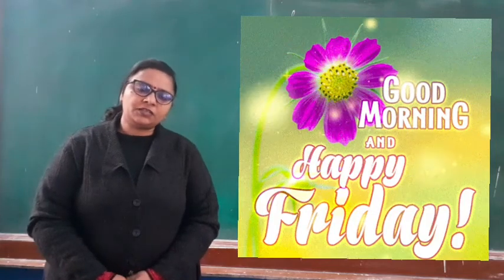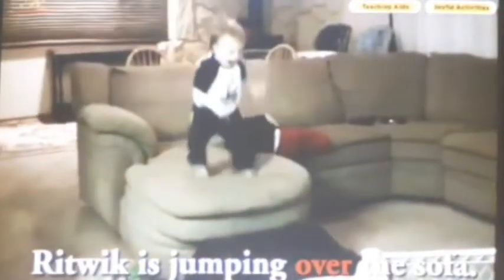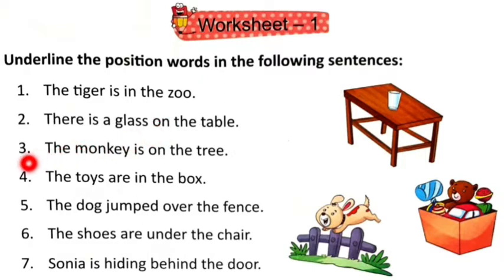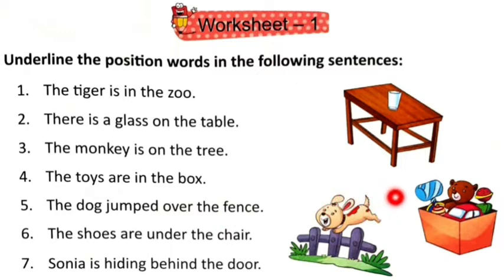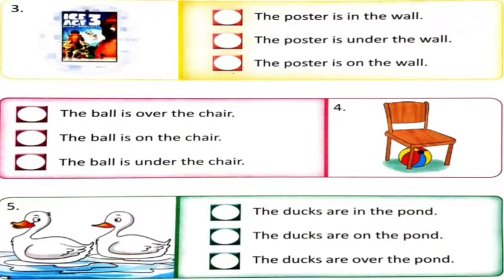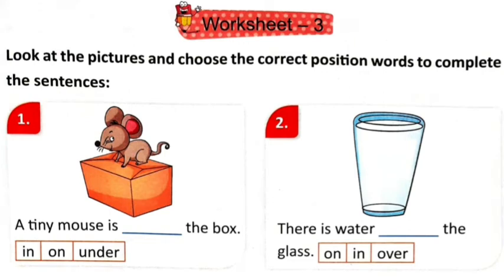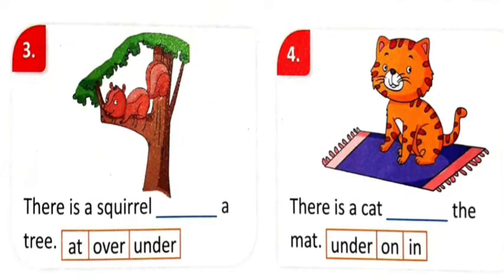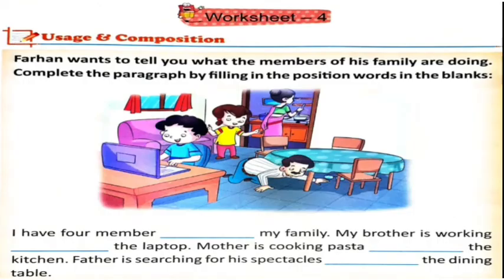Class-1 English Grammar L-17(Part-2)(4.2.22)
Review and Exercises